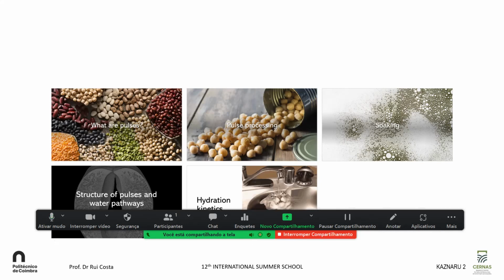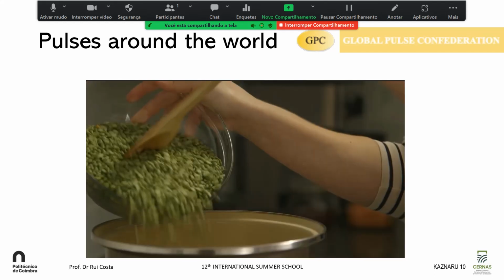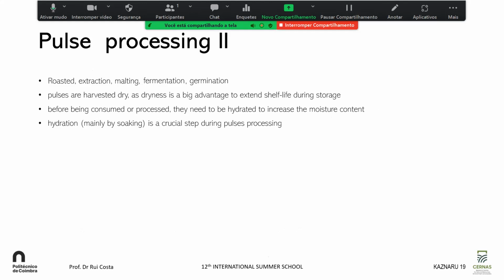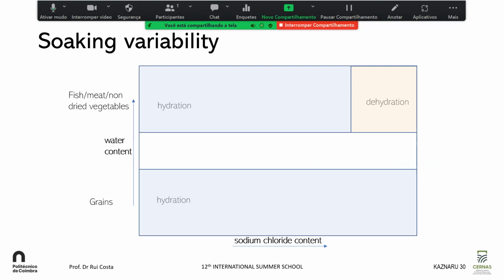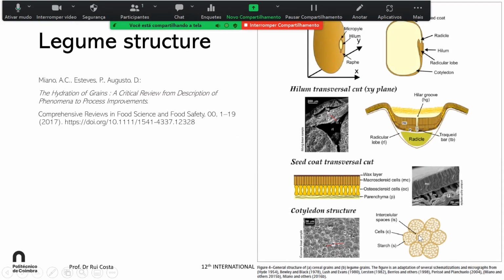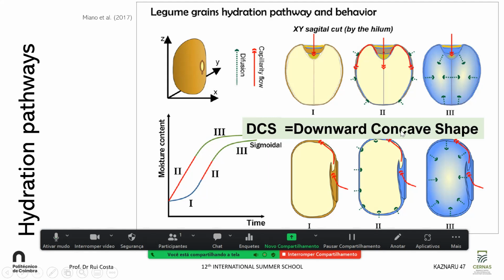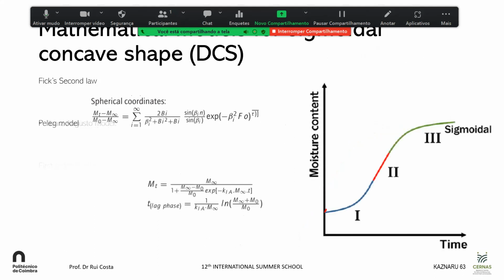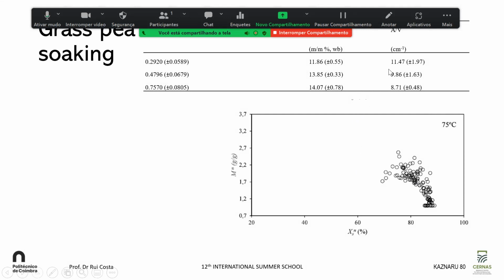16 июня 2022 г.